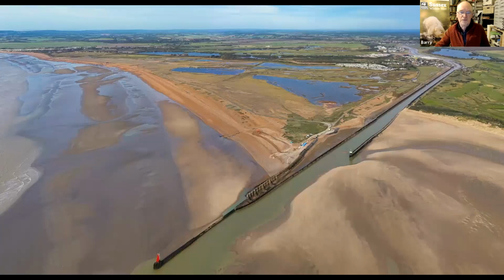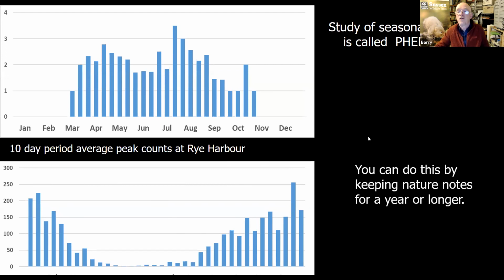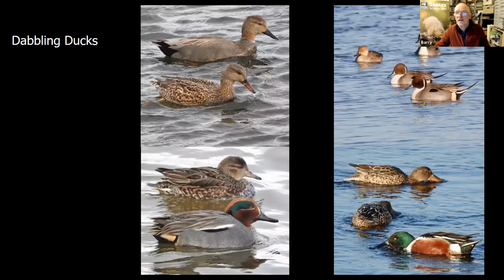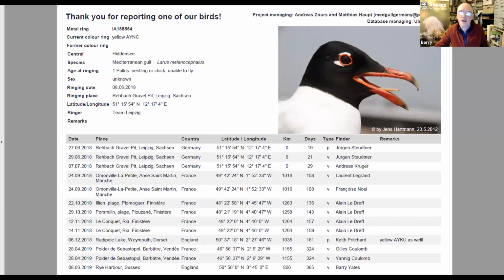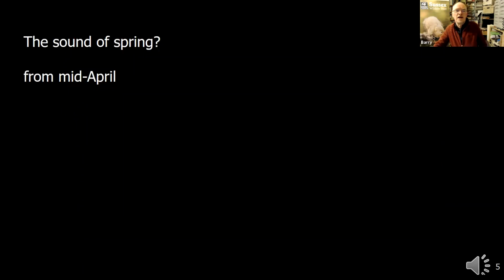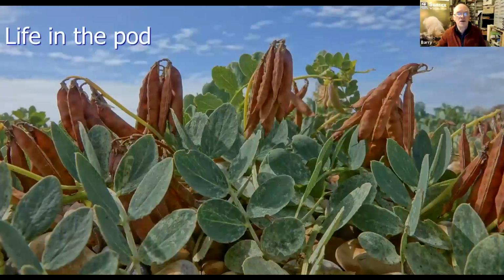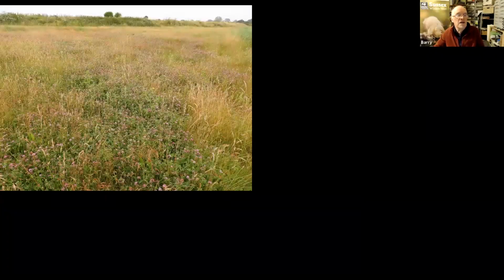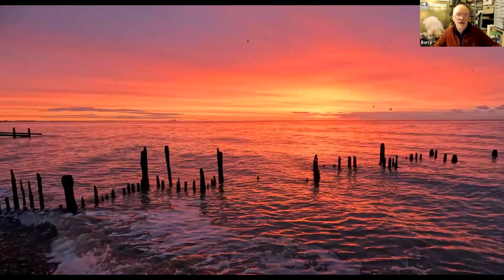A Year at Rye Harbour Nature Reserve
Dr Barry Yates, warden of Rye Harbour Nature Reserve, guides us through a whole year at Sussex Wildlife Trust's wildlife-rich coastal reserve.

Forget the January gloom and let Barry lead you through the seasons and inspire you with some stories and photographs of some amazing animals and plants.